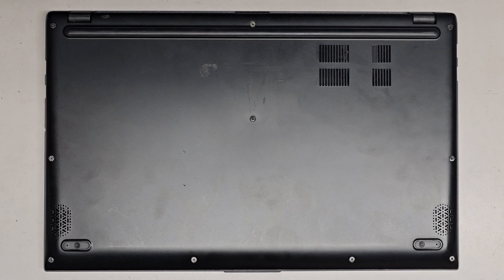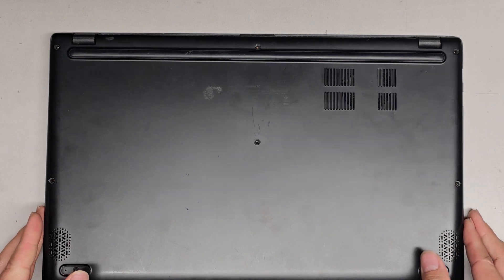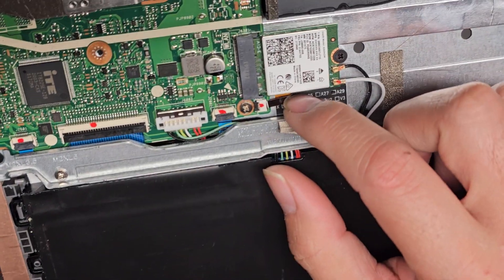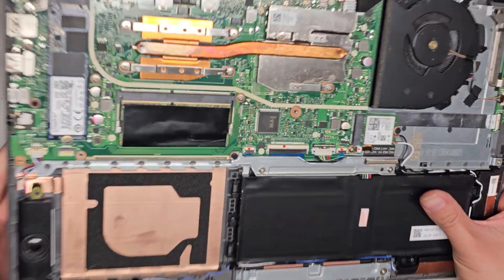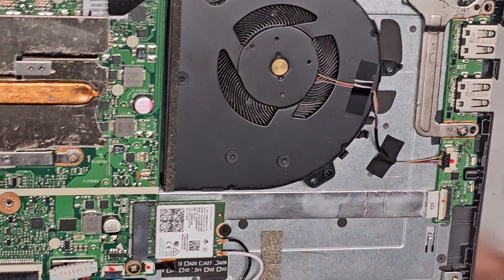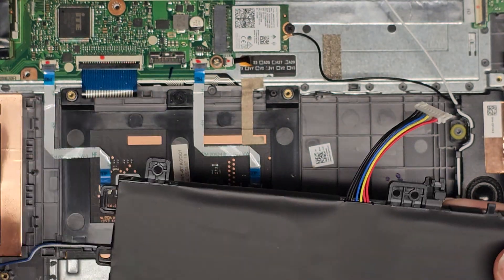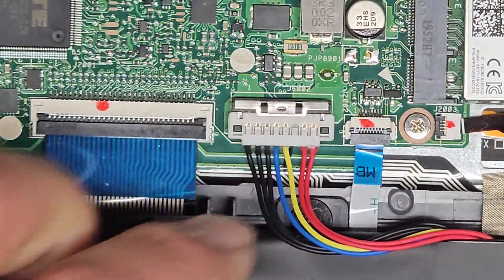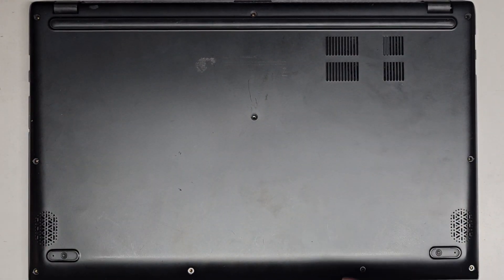ASUS F512D Notebook PC Disassembly RAM SSD Hard Drive Upgrade Battery Replacement Repair Quick Look